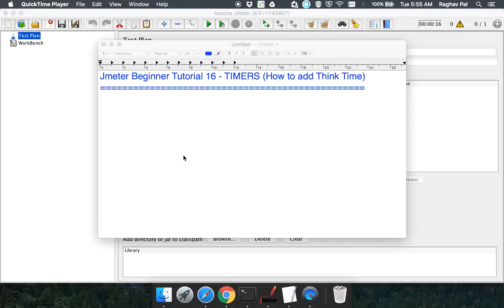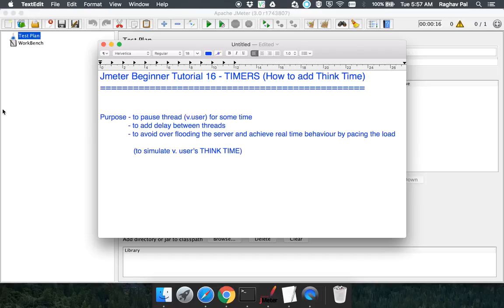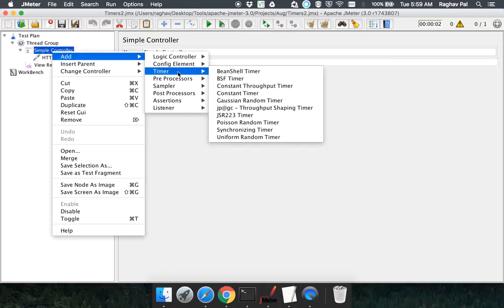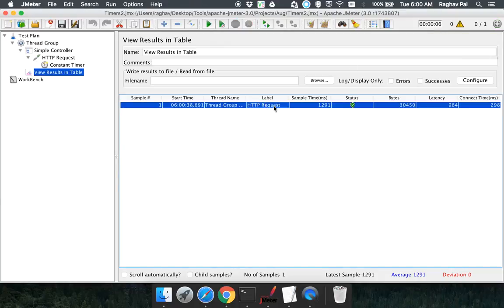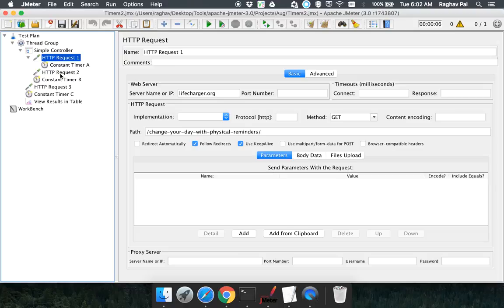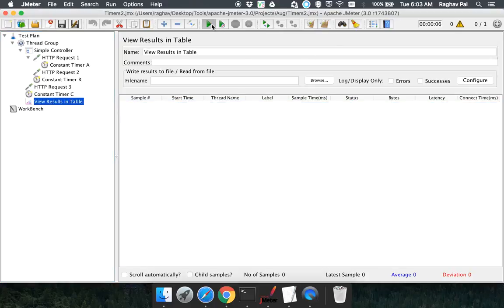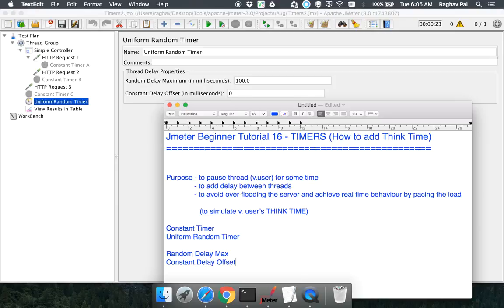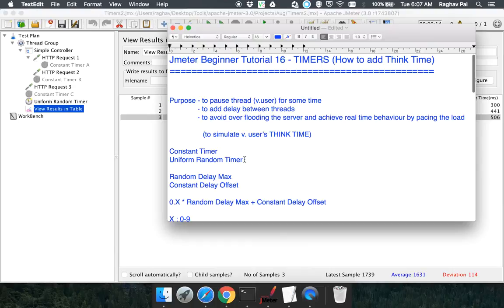Jmeter Beginner Tutorial 16 TIMERS How to add Think Time